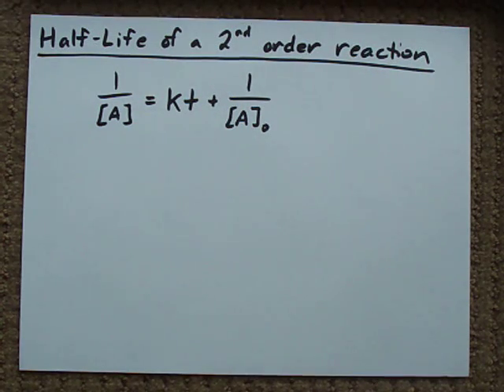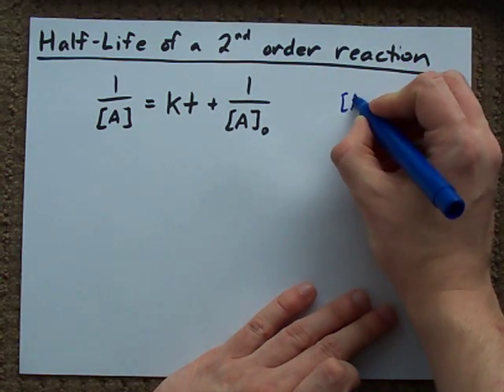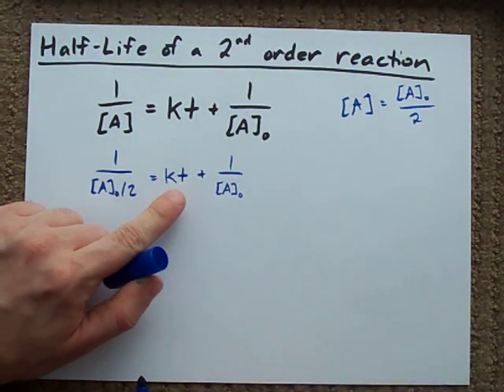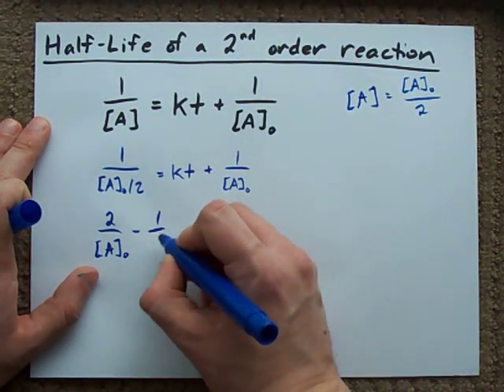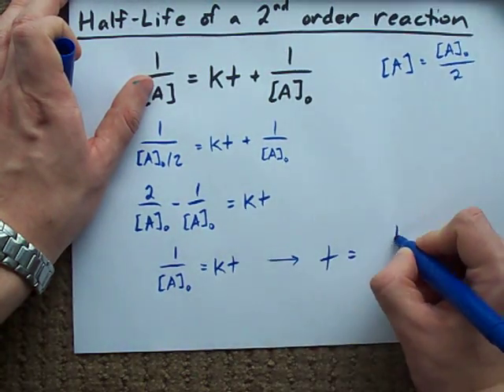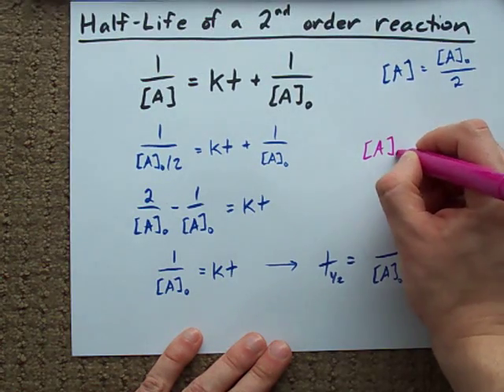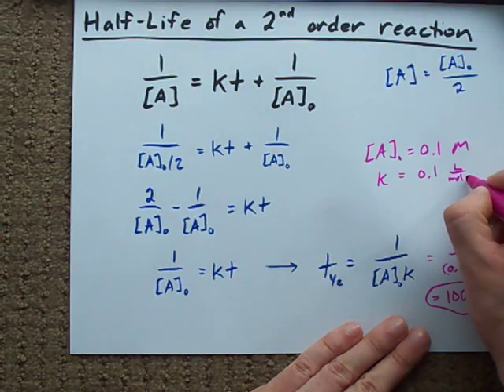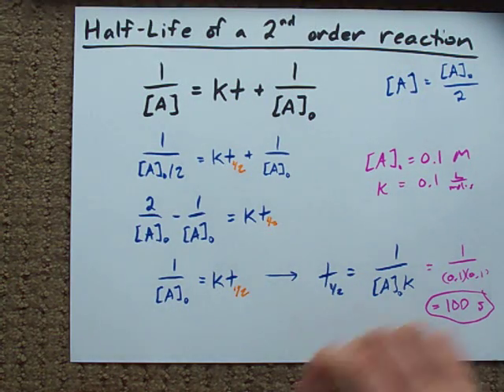Half-Life of a Second Order Reaction (Derivation)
What is the expression for Half-Life of a Second Order Reaction?
Here, I derive it from the integrated rate law.
The answer is t = 1/ (k [A]0)